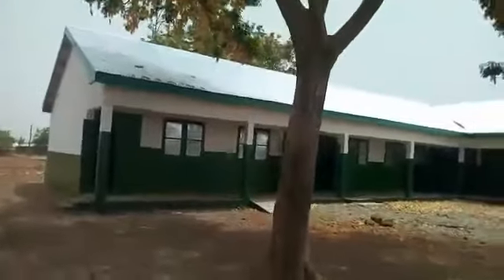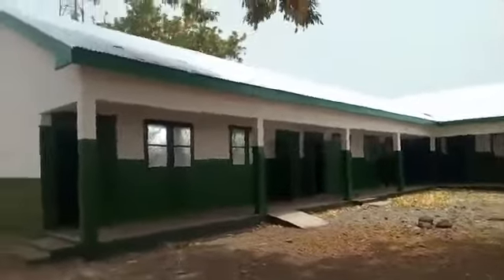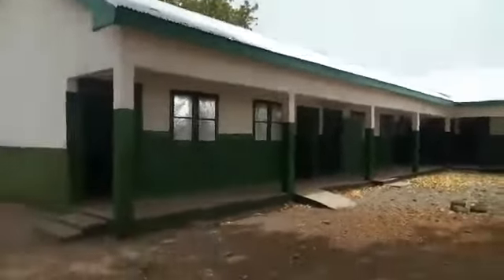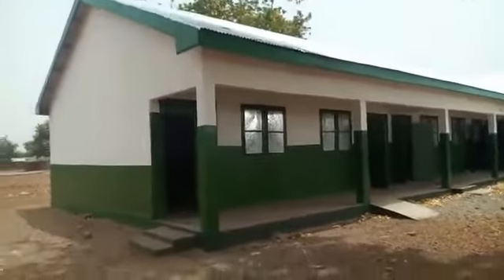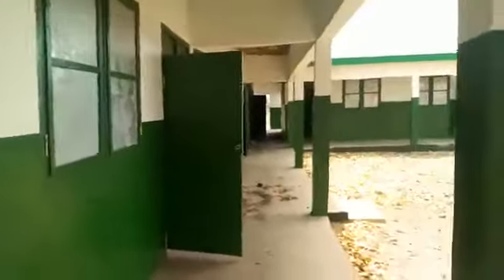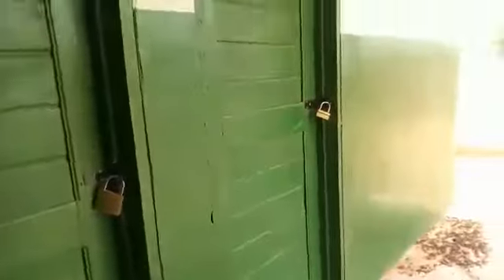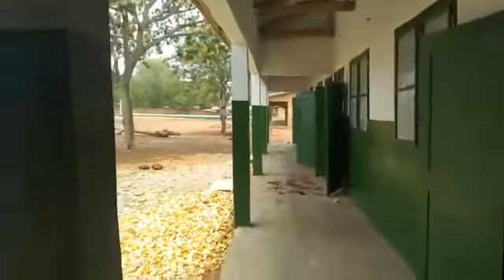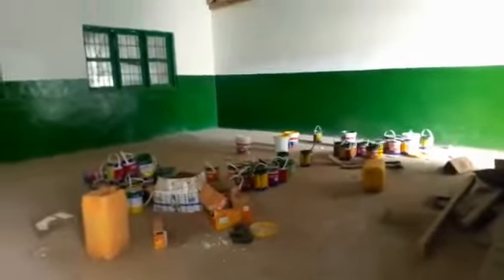Building Hope for Bunkpurugu update April 2020 (with a bonus goat!)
Oh my goodness, we can't contain our excitement! The school that we have worked so hard to help build is nearly finished! Father Amani gives us a tour of the school. Just like here, schools are closed there for a while but Father wanted to let you know how far we've come. Check out that computer room!!!